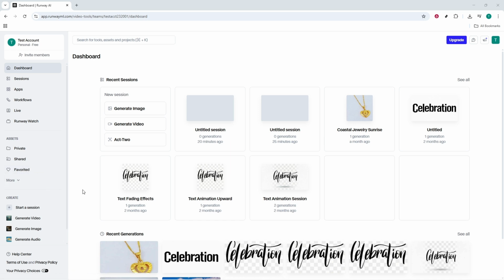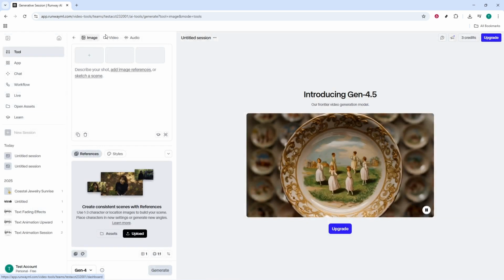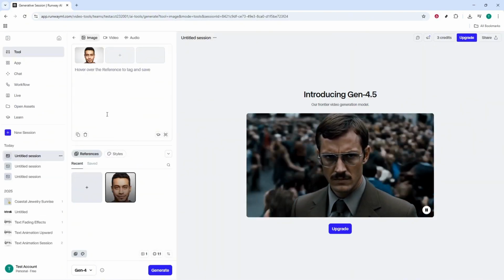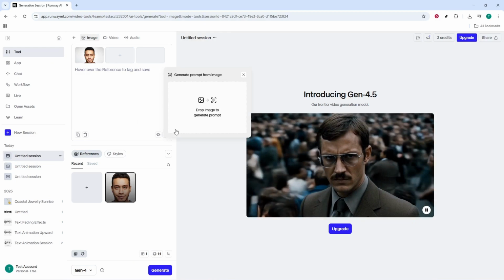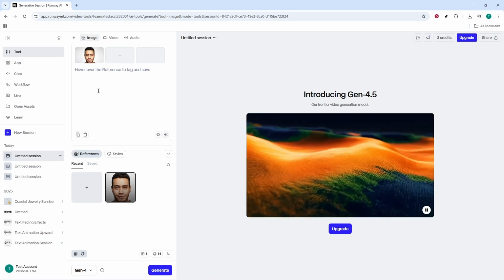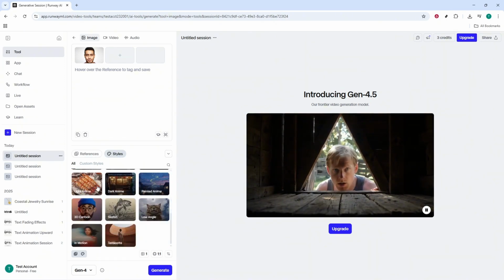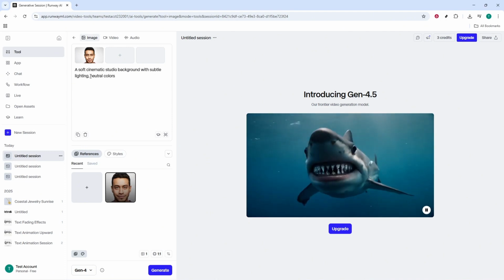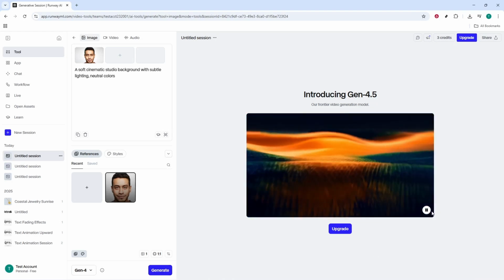How To Add Background In Runway ML (2026 Guide)